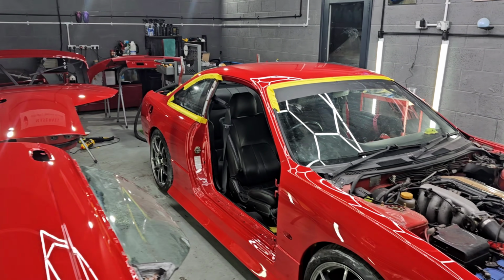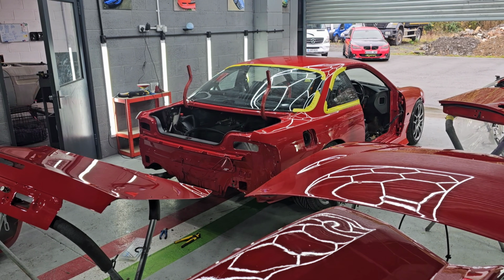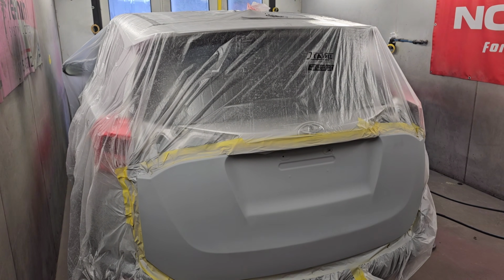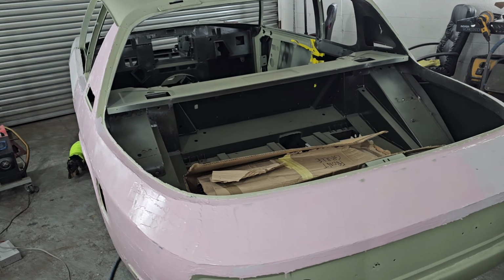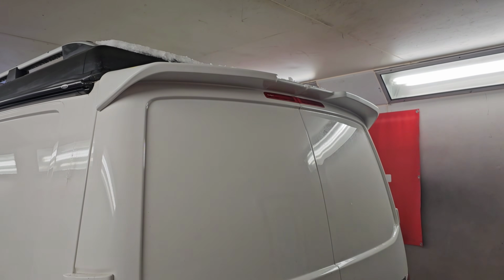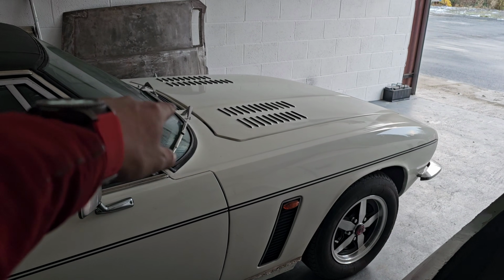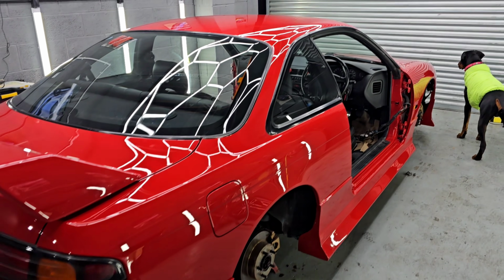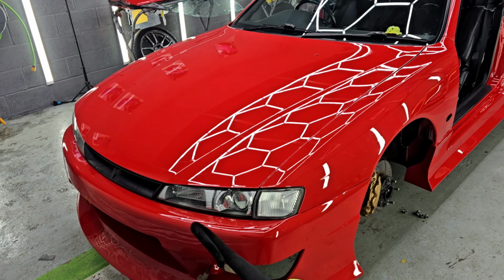S14 is almost complete, Jensen's are multiplying! Another busy week at JM Details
Musician: @iksonmusic